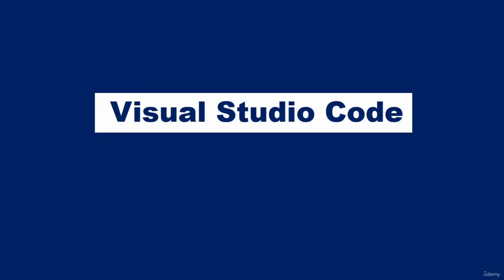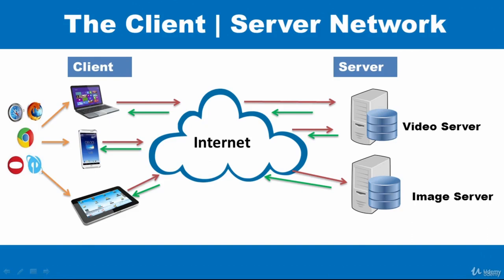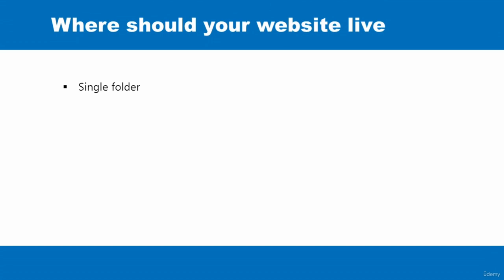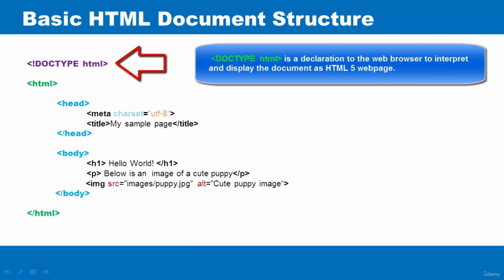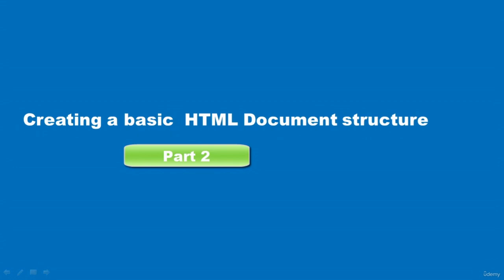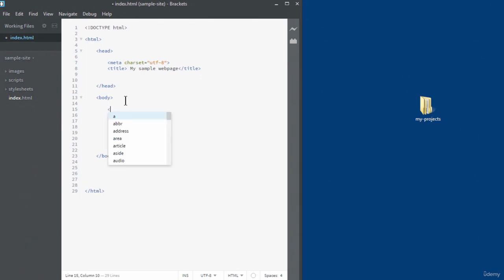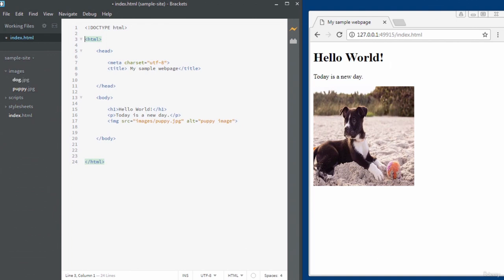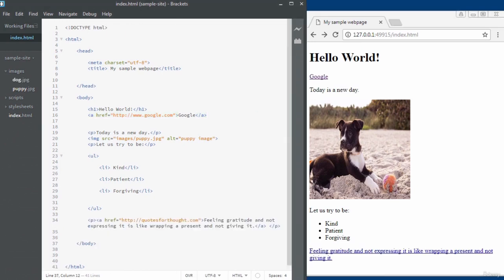Become a Web Developer - Full Course (Part 1/3)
Learn how to become a Web Developer in this full course. A comprehensive course designed to guide you through the process of creating interactive websites and web applications using a suite of modern technologies including HTML, CSS, JavaScript, Nodejs, Expressjs, Socketio, and MongoDB.

This course is designed for learners who are passionate about diving into the world of web development, regardless of previous experience. We'll start with the basics and gradually move towards more complex concepts and projects.

In the first few sections, we'll lay the groundwork by exploring what web development is, and how to write and understand code using HTML, CSS, and JavaScript - the three fundamental building blocks of the web. We'll build a sample website and engage in several beginner-friendly web projects like a calculator, quiz app, countdown timer, and todo app .These projects will allow you to consolidate your learning and see how HTML, CSS, and JavaScript work together to build functional, interactive websites.

Next, we'll delve into back-end development with a focus on Node.js and Express.js. You'll understand the concepts behind server-side programming, creating RESTful APIs, and managing data with MongoDB, a popular NoSQL database.

The course reaches its climax with an exciting project where you'll apply everything you've learned. You'll build a real-time chat application using Nodejs, Expressjs, Socketio, and MongoDB. This project will help you understand how all these technologies interact in a full-stack JavaScript environment.

By the end of this course, you'll have a robust understanding of web development and a portfolio of projects to showcase your skills. You'll be equipped to build interactive websites and applications, setting you firmly on your path to becoming a proficient web developer. Whether you're looking to start a career in web development, or you're a professional looking to expand your skill set, this course will provide a solid foundation to help you reach your goals.

    The basics of web development and how the internet works.
    How to write well-structured HTML documents.
    The use of different HTML tags and elements to structure a webpage.
    The fundamentals of CSS for styling web pages.
    How to use CSS selectors, properties, and values.
    The concept of the CSS box model.
    Basics of JavaScript programming language.
    Fundamental concepts in JavaScript like variables, data types, arrays, loops, and functions.
    How to handle events in JavaScript.
    How to build a basic website using HTML, CSS, and JavaScript.
    Fundamentals of MongoDB, a NoSQL database.
    How to perform CRUD operations in MongoDB.
    Basics of Nodejs and its event-driven architecture.
    Fundamentals of Expressjs, a popular framework for Nodejs.
    How to create a basic server using Node and Express
    Understanding and using routes in Expressjs
    How to connect MongoDB with Nodejs using Mongoose.
    Real-time communication using Socket.o.
    Build a real-time chat application using Nodejs, Expressjs, Socketio, and MongoDB.
    How to deploy a full-stack web application.